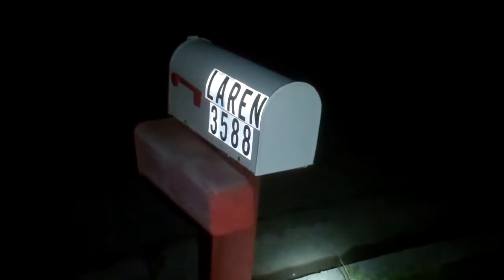[439] Working around the house - 2012-01-21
Today we put up a new mailbox, I cut grass, cut wood, worked on my video project, and the owner picked up the CT90.